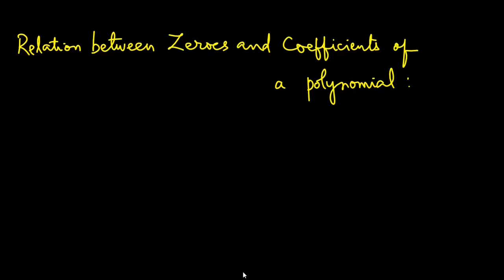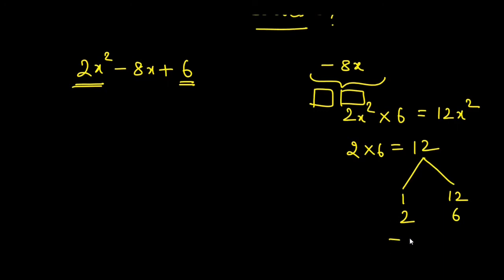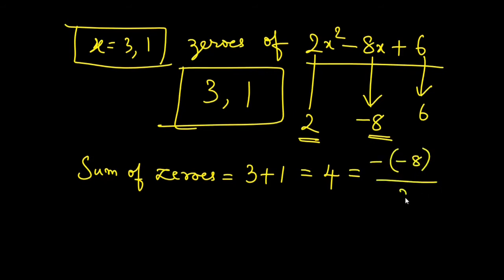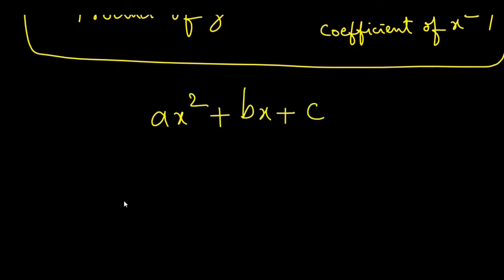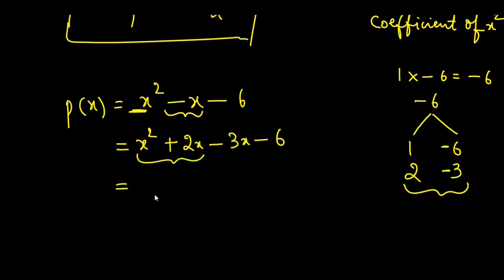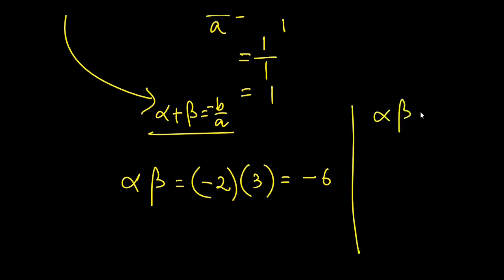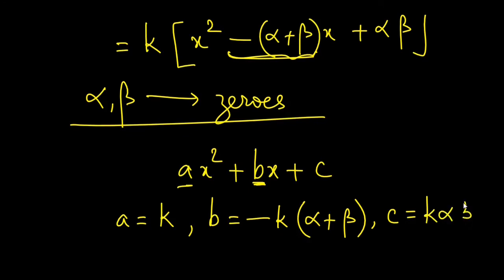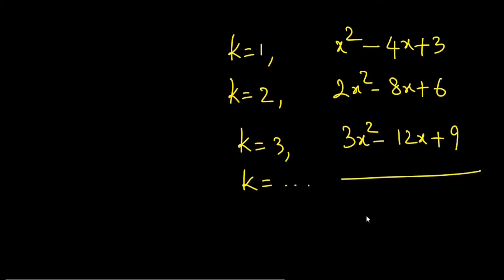Relationship between Zeroes and Coefficients of a Polynomial- POLYNOMIALS - Maths - Class 10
In this video, the relation is verified taking some examples and then later the relation is proved algebraically. One relation for a linear polynomial and Two relations for a quadratic polynomial are discussed. The relations for a quadratic polynomial are: 1. Sum of zeroes and 2. Product of zeroes.

While proving the relations for a quadratic, it is shown how to write the polynomials given the zeroes.

Finally it was discussed that there exist infinitely many number of quadratic polynomials for given zeroes.